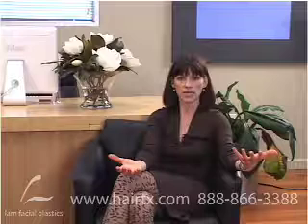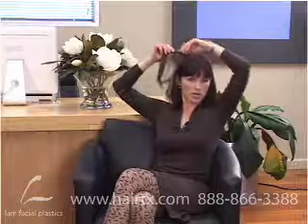DALLAS HAIR TRANSPLANT: HAIR SYSTEMS, HAIRPIECES, WIGS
HAIR SYSTEMS, HAIR PIECES, WIGS -  EMINA, DR. LAM'S HAIR TRANSPLANT COORDINATOR, DISCUSSES THE BENEFITS AND LIMITATIONS OF HAIR SYSTEMS (HAIRPIECES) AND WIGS VERSUS HAIR TRANSPLANT AND ALSO DISCUSSES HOW HAIR TRANSPLANT CAN BE COMBINED WITH HAIR SYSTEMS.